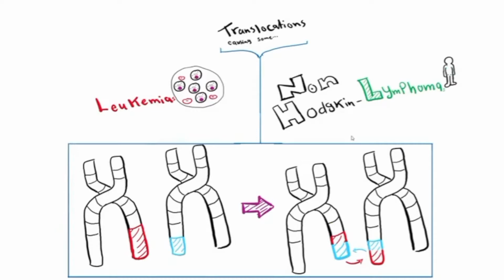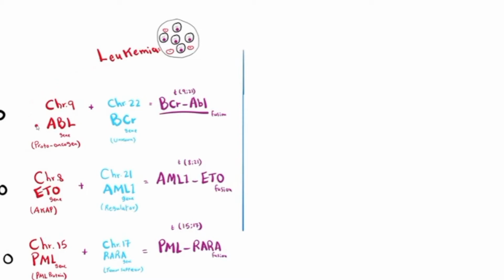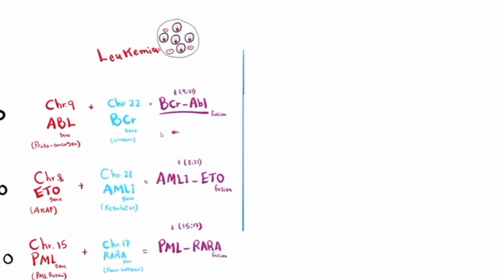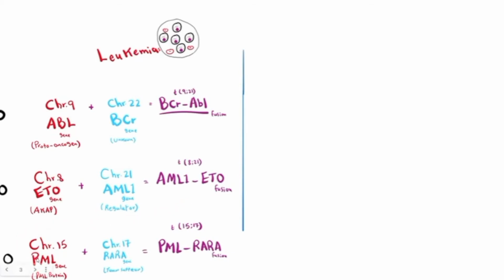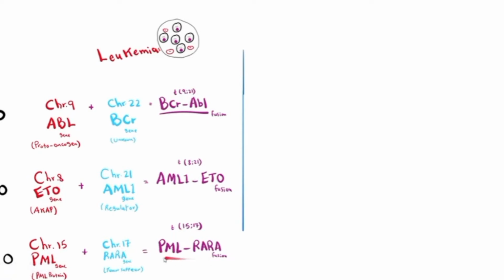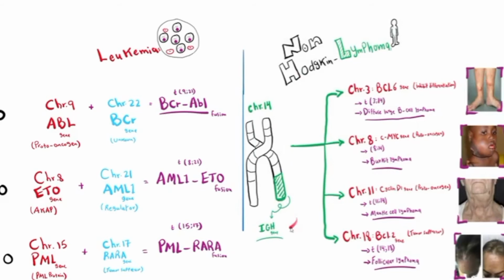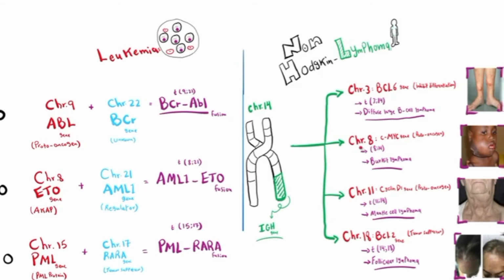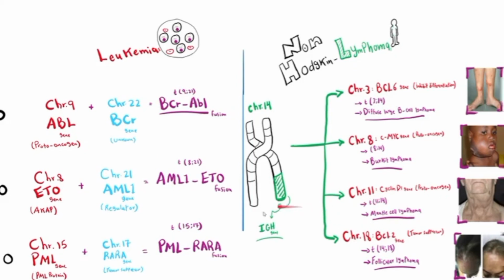Translocations I Awab Musaad I Genetics Made Easy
In this video, we discuss the different type of translocations that affect the genes. We cover the etiology and pathologies of these translocations.

Video presenter: Awab Musaad
Editing: Abdulrahman, Shahab ,Teba Basil, Amena Ali